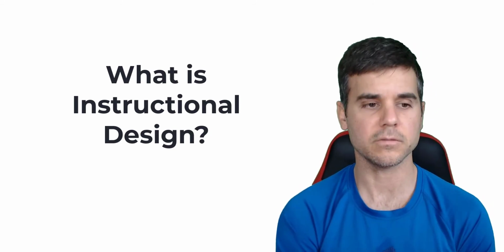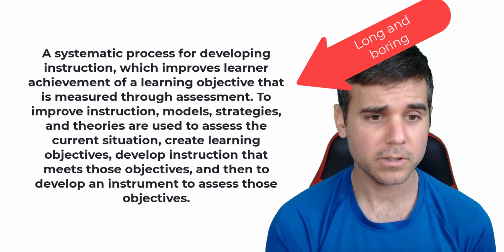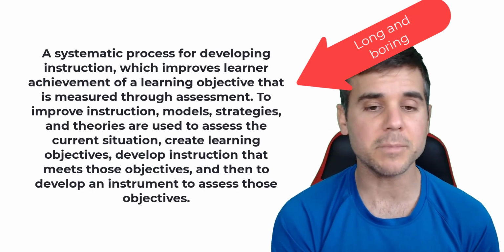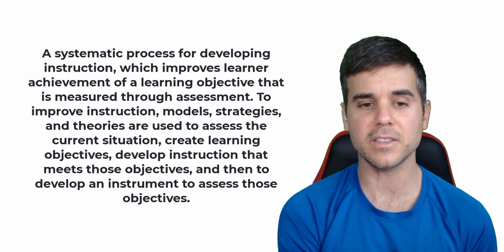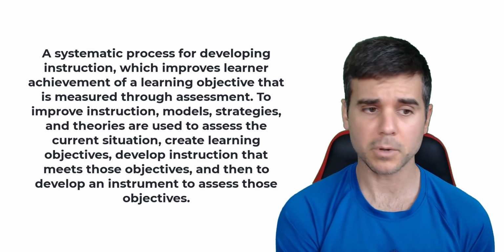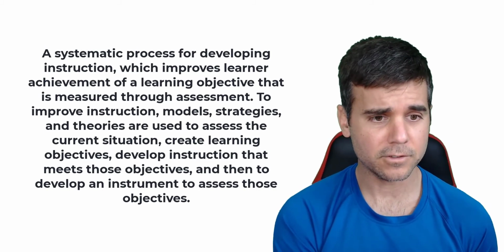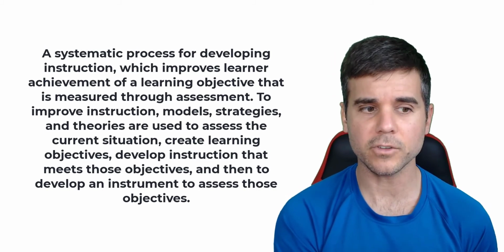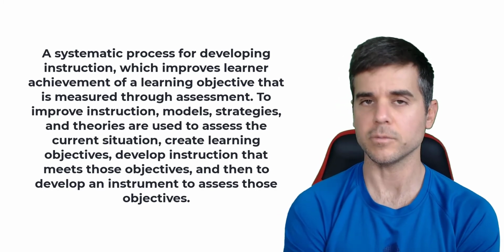What is Instructional Design?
What is Instructional Design? In layman's terms.